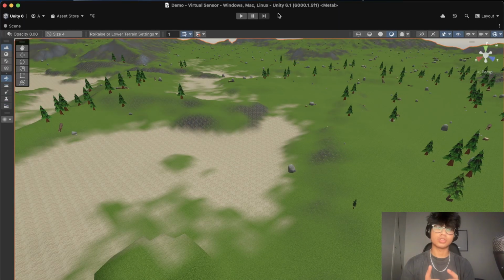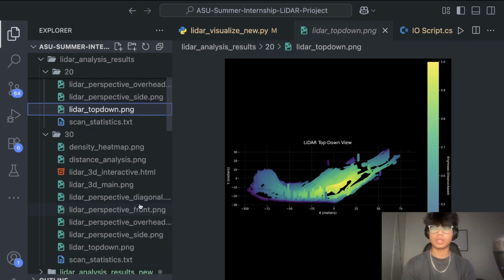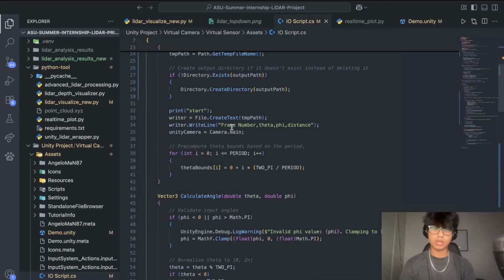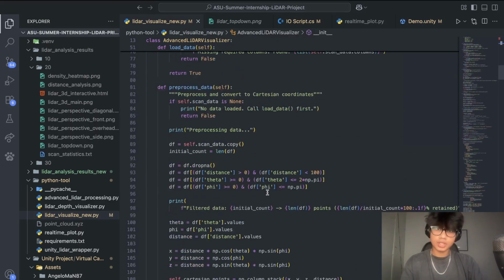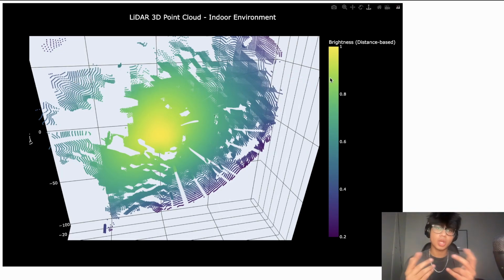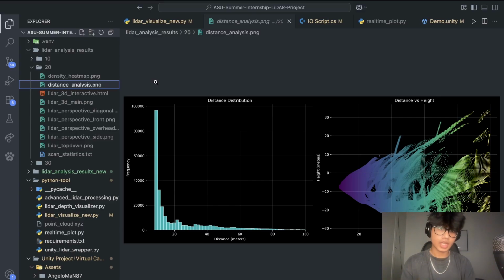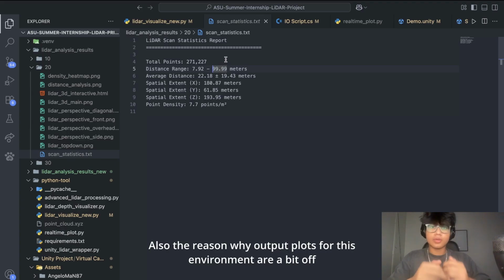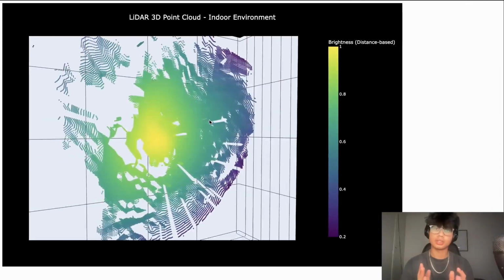Analyzing, Visualizing, and Simulating LiDAR - Research Internship Project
Project for summer internship at ASU's SEFCOM lab, working with Dylan Shah and Farhad Alemi. Simulating LiDAR in Unity - analyzing w/ Python (plotting, clustering, etc.)

let me know if y'all want further explanation (how LiDAR physically works, detailed explanation of visualization code, or whatever else)